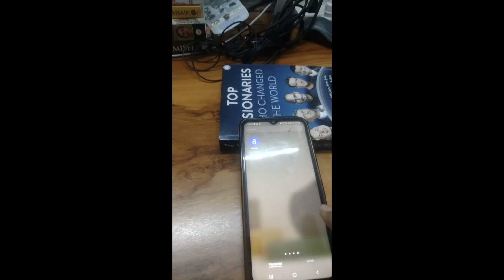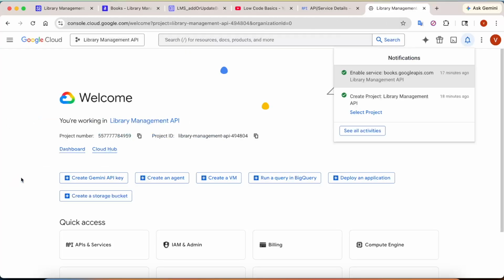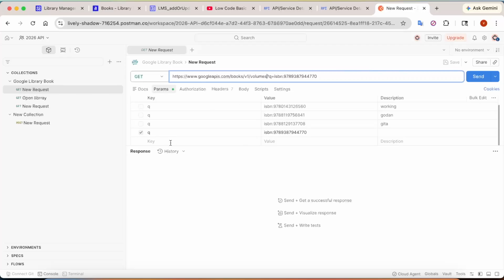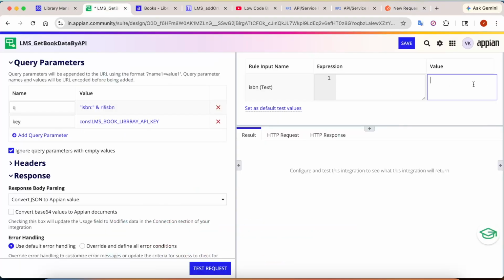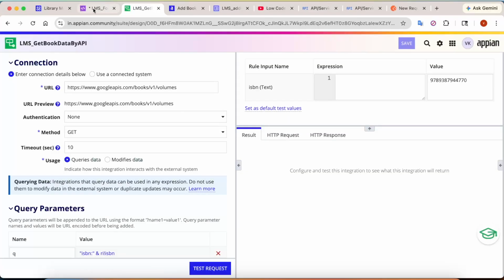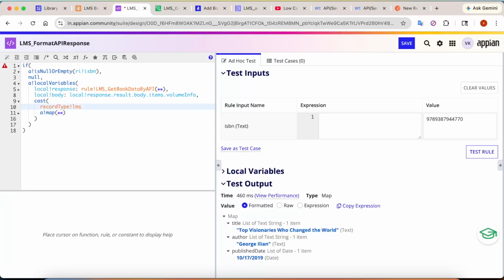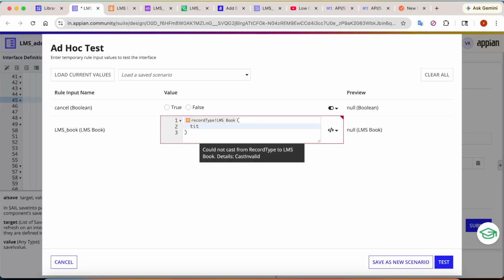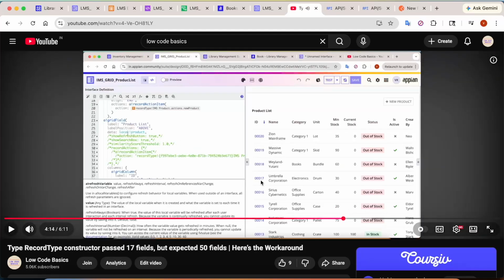Scan ISBN in Appian 📱 | Appian Barcode Field | Library System Upgrade (Auto Fetch Book details)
In this video, we upgrade our Appian Library Management System by adding barcode scanning using
Barcode Component (a!barcodeField)

Now you can scan ISBN using your mobile camera and automatically fetch book details like title, author, and genre.

🚀 What you'll learn:

* How to use barcodeField in Appian Mobile
* Scan ISBN using device camera
* Integrate with Google Books API
* Auto-fill book details in form

⚠️ Note:
Barcode scanning works only in Appian Mobile App (not web).

This video is an extension of my Library Management System project built earlier.

Retrieve Data by Scanning a Barcode